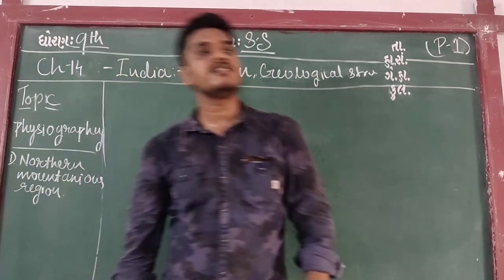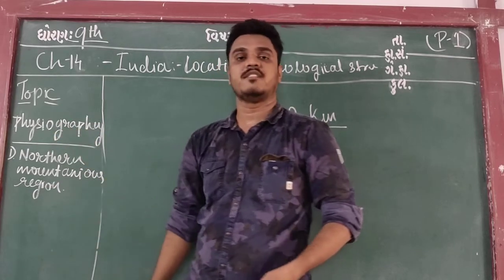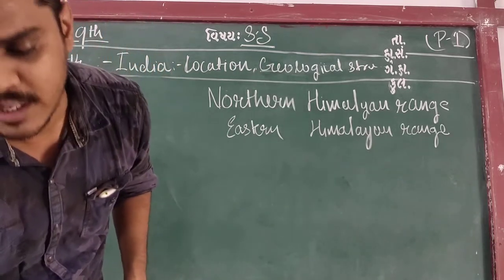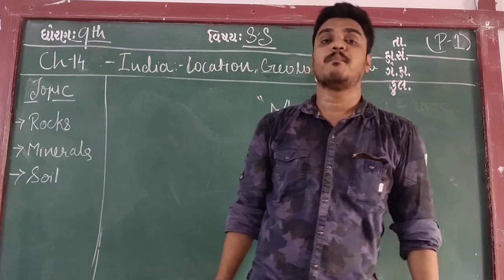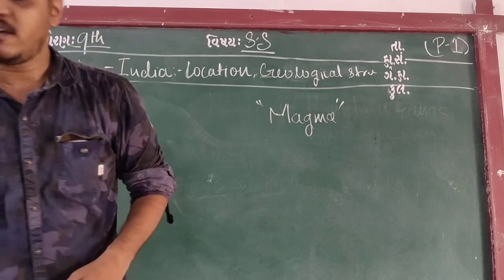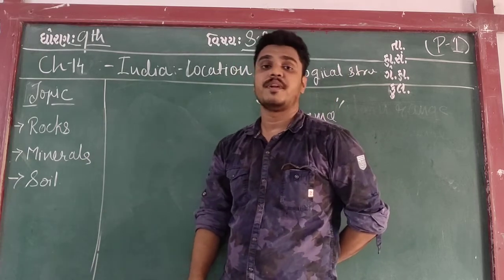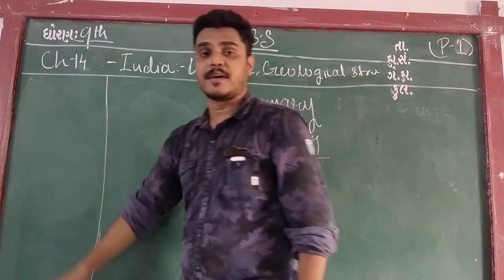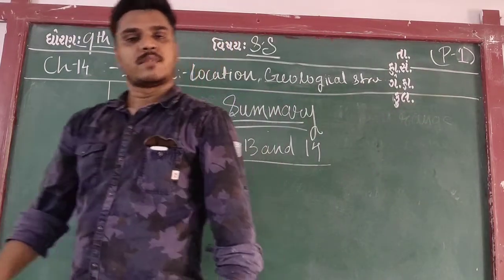ENG MED STD 9 SUB S S CH 14 P 1